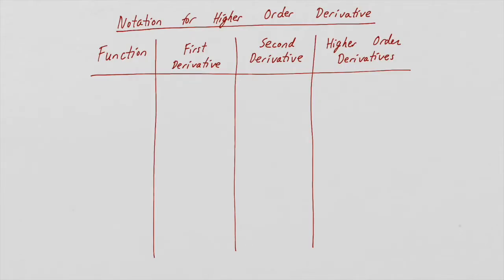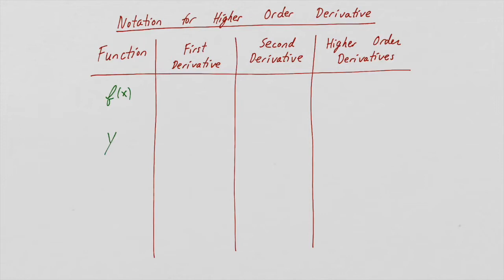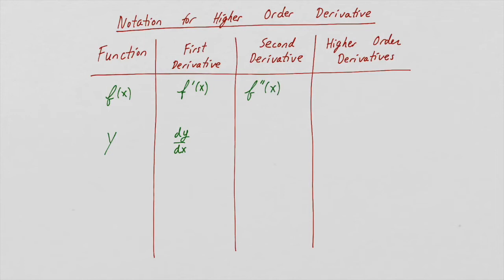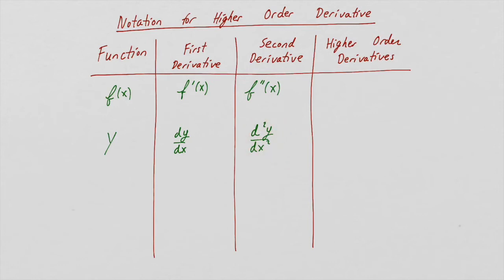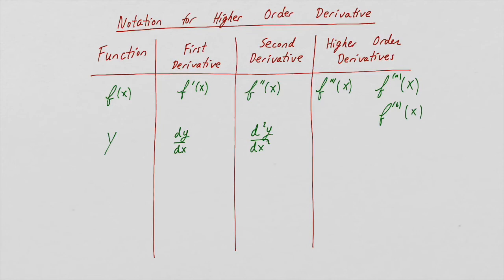Notation for Higher Order Derivatives